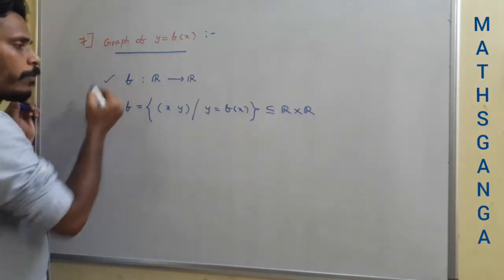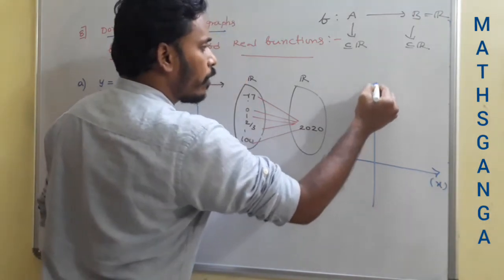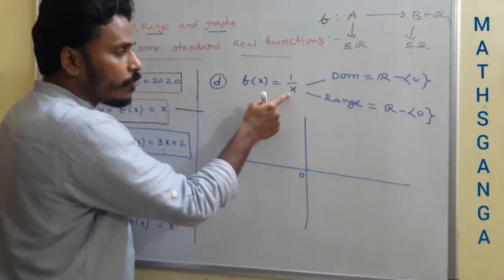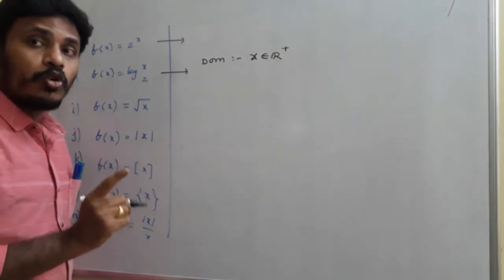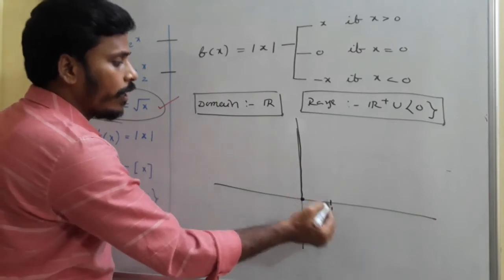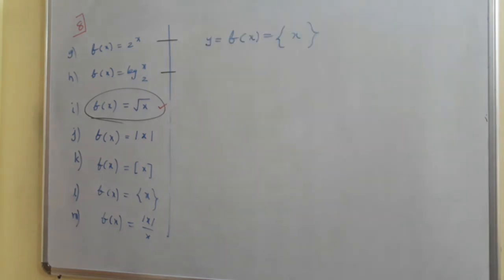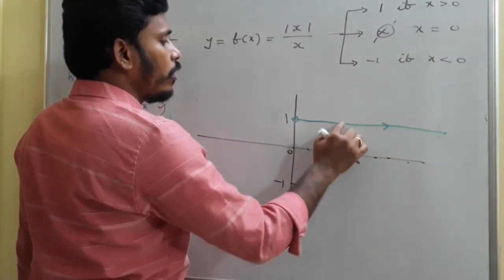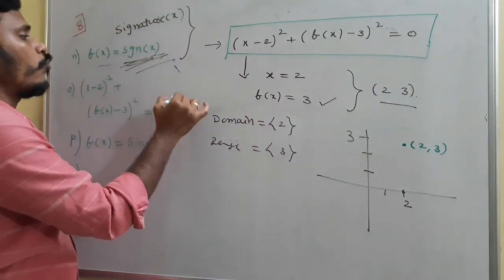Graph, Domain and Range of Standard Functions:: lecture 3